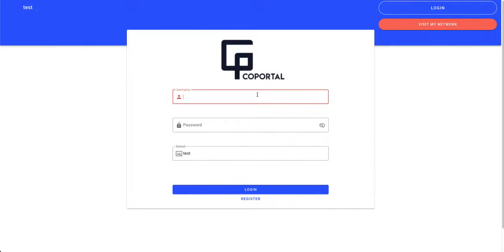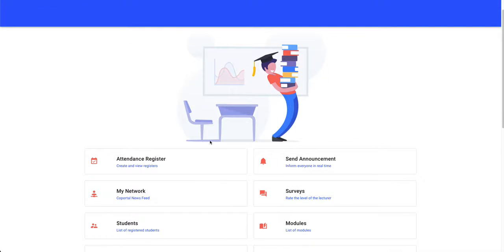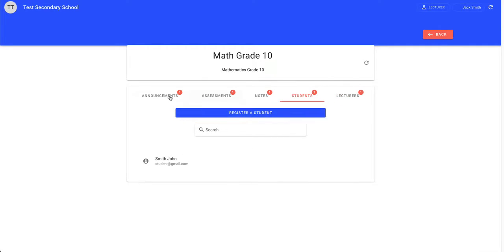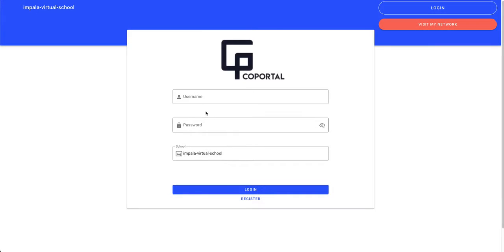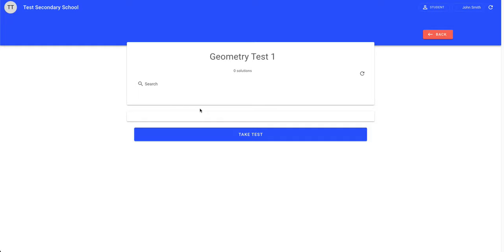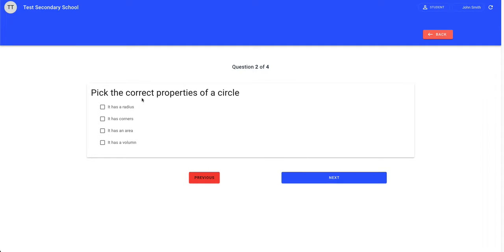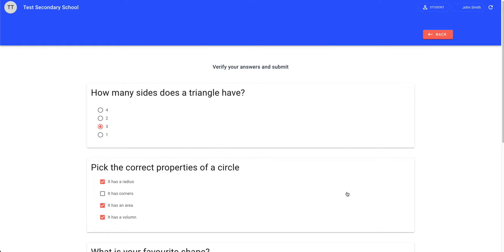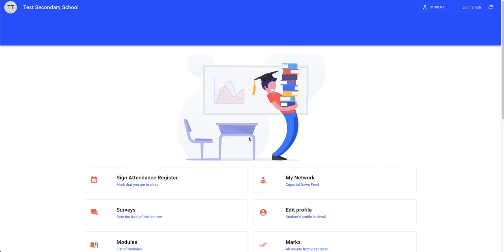Tutorial 8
Coportal is an online learning portal that allows students and lecturers to communicate in realtime.

The system offers features like:
- Digital attendance register
- Study materials of all modules/subjects
- Online tests and assesments
- Real time notifications to guidance and students
-  Access to marksheets and assessment results
- Digitalised school management